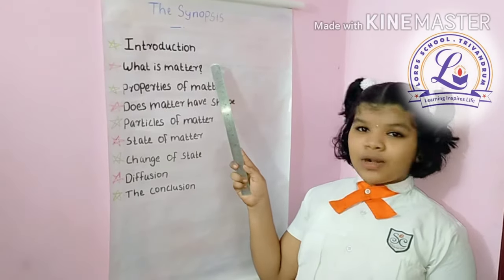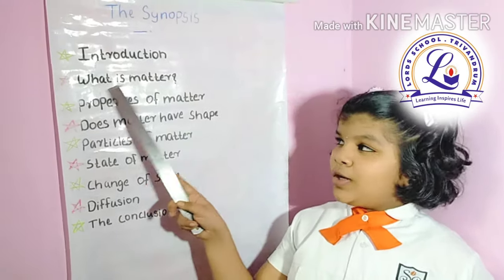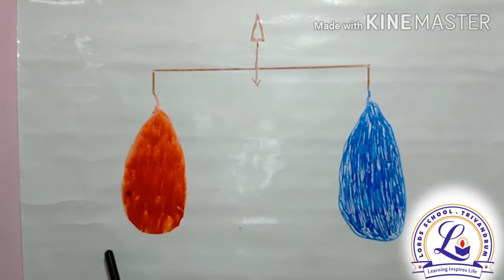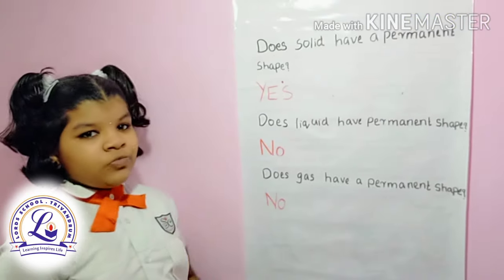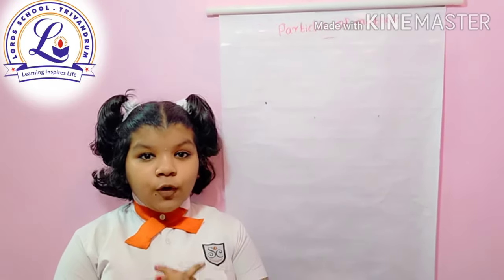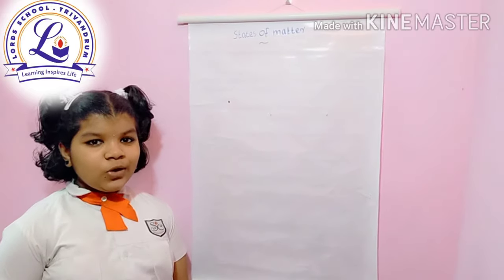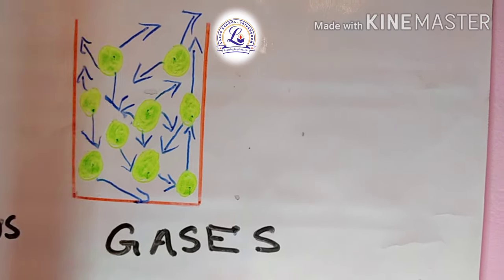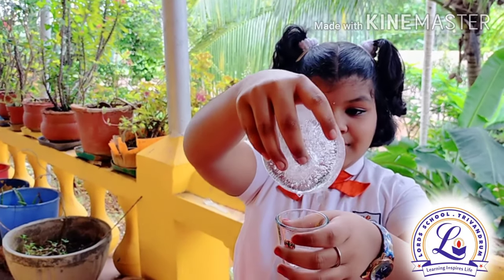MATTER & IT'S COMPOSITION ( ICSE SYLLABUS ) CHEMISTRY (CLASS 7) CHAPTER 01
Dear viewers

LIFE IS A MENU. REMEMBER, WHATEVER YOU ORDER FOR YOUR LIFE IS WHAT IS GOING TO BE DELIVERED TO YOUR TABLE.

This is a online seminar conducted by Ms Anna Maria V Manoj,  student of Class 7, Lords School, Trivandrum. The school landline to communicate is 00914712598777. Our Principal number is 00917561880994, 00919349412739.
The student WhatsApp number is 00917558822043.

The chapter is based on the latest curriculum released by Council For Indian School Certificate Examinations ( CISCE ) for ICSE Schools.

This is the first attempt made by the kid for online classes on Chemistry. Hence we are aware that there may occur some ups & downs. Hence I humbly request you to kindly give your valuable feedback so that the kid gets encouraged.

FYI -

I take this opportunity to remind you with the preventive measures that we together can take against the Corona virus disease COVID-19

(1) Wash your hands ✋ regularly.

(2) Maintain physical distancing.

(3) Avoid touching your face.

(4) Use facemask whenever you go outside.

(5) Refrain from activities that weaken your lungs.

Stay Home, Stay Clean & Healthy, Thus Stay Safe.

Thank you & God Bless you all 🙏🏻🙌🏻🤲🏻